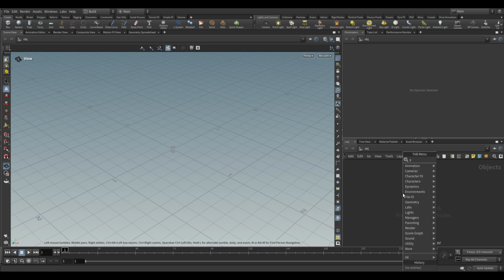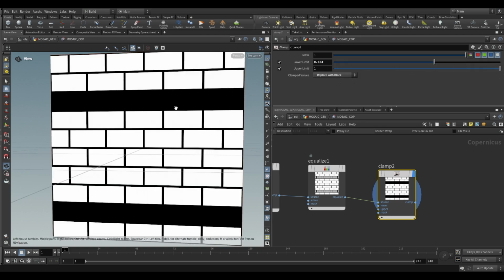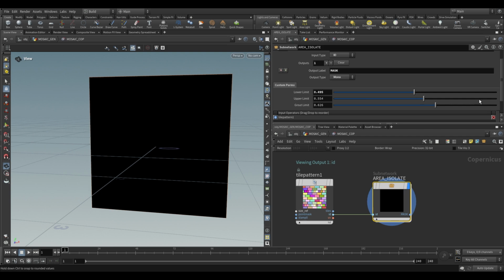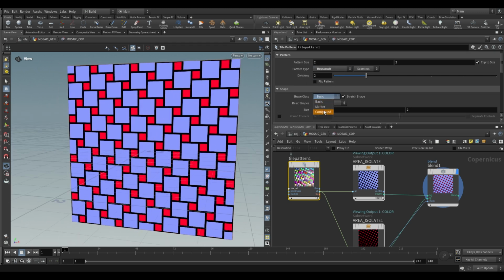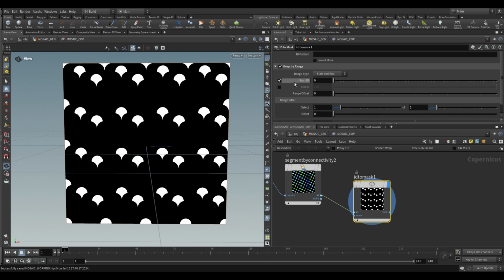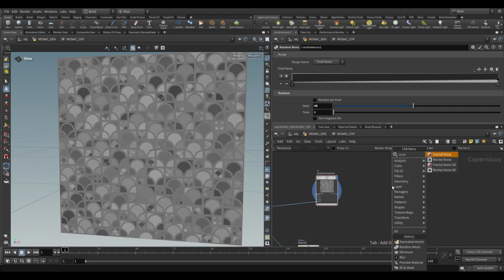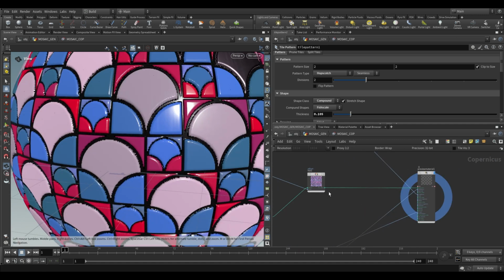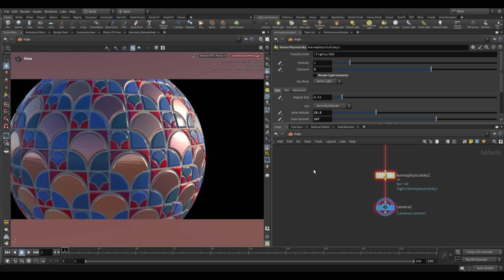How to Make Intricate Mosaics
Learn how to create intricate mosaic patterns by creating a custom, reusable tool, for finding the areas of various tiles and masking them out to apply operations to them individually. Learn about generating useful IDs for introducing further patterning into the existing features of the tile pattern.